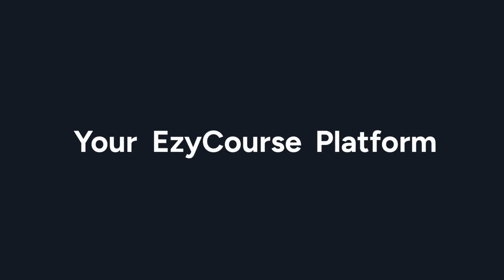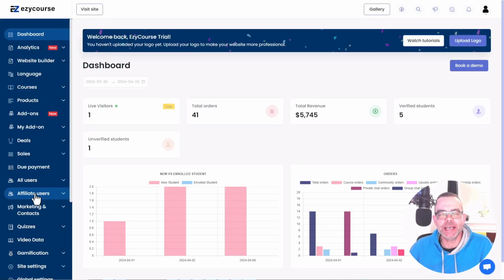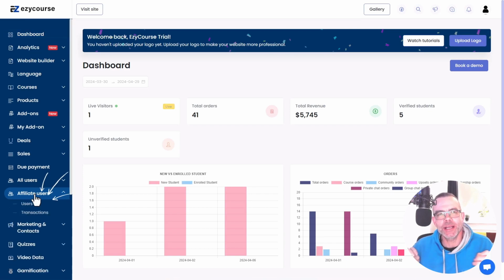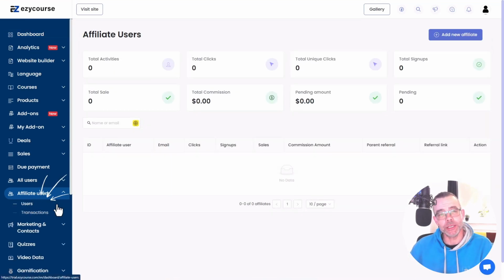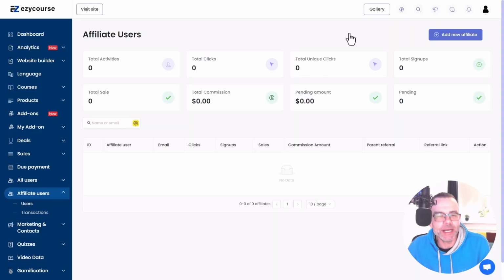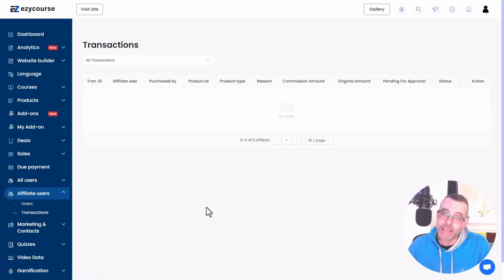Add & Manage Affiliate Users in EzyCourse | Affiliate Management Overview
With the EzyCourse Affiliate feature, you can:

1. Add an Affiliate User:
   - Effortlessly onboard affiliates and grant them access to their Affiliate Dashboard.
   - Affiliates can personalize their information, including name, email, and password.

2. Track Performance:
   - Monitor affiliate activity, including clicks and sales, via their unique referral links.
   - Gain valuable insights into affiliate performance to optimize your program.

3. View Affiliate User Details & Manage Payments:
   - Access all affiliate transactions conveniently in one centralized location.
   - Navigate to Affiliate Users ➡️ Transactions to manage payment processes.